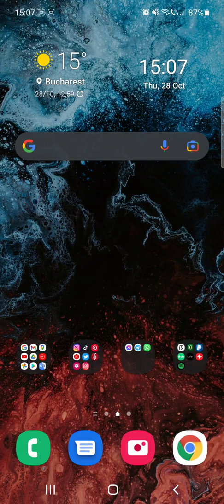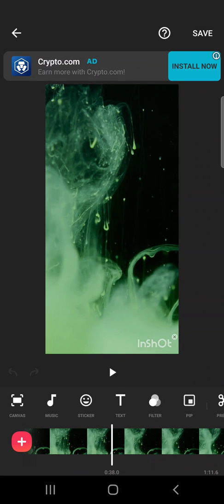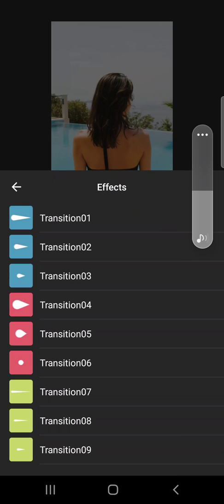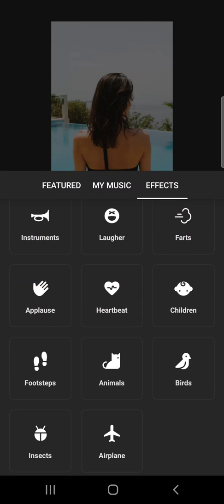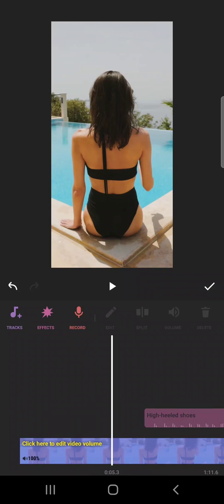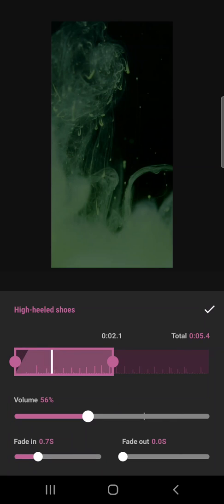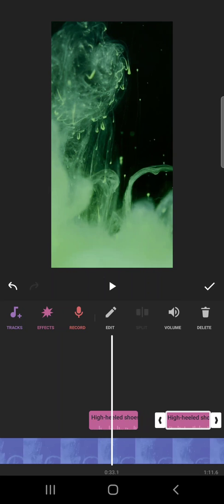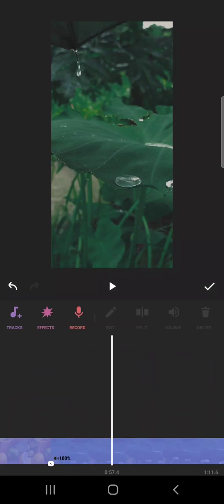How to add sound effects to video in InShot? - InShot Tips